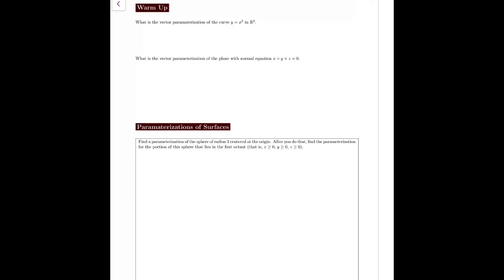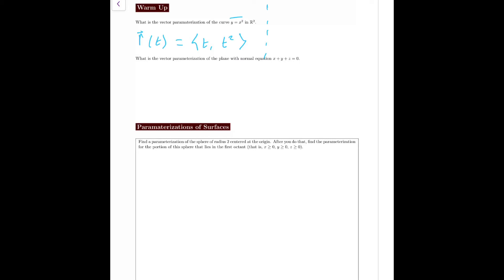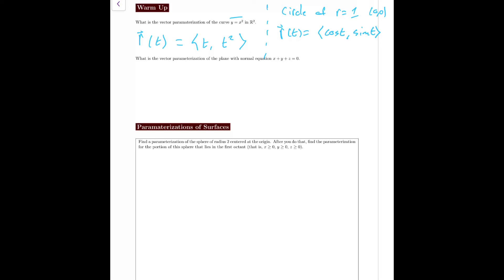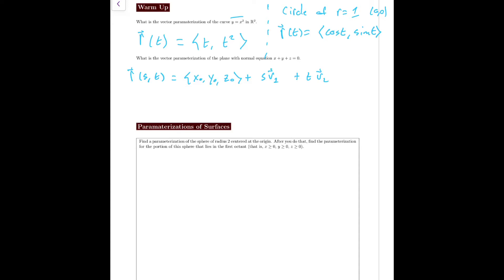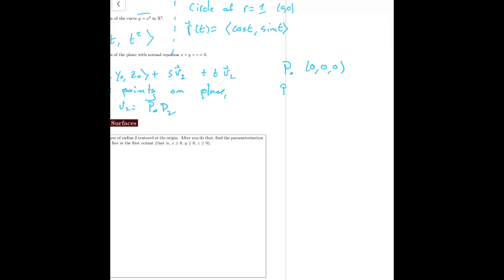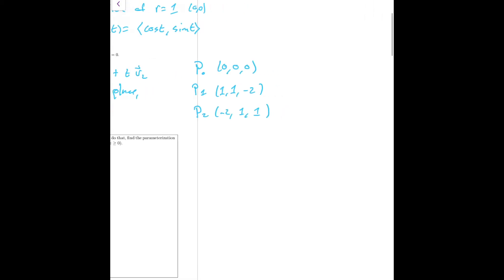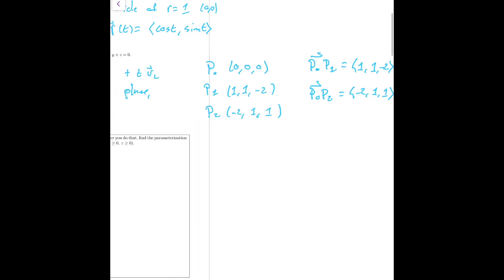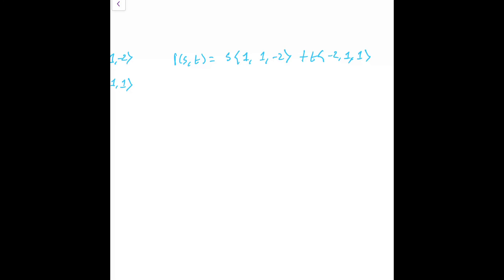Rob's 221 Lecture 33 Part 1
I do the "warm up" from the notes.